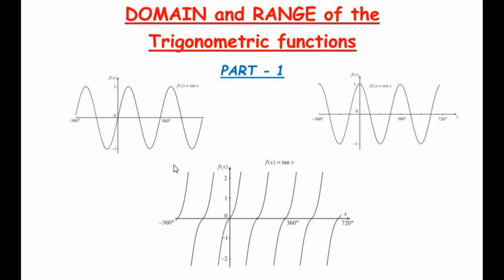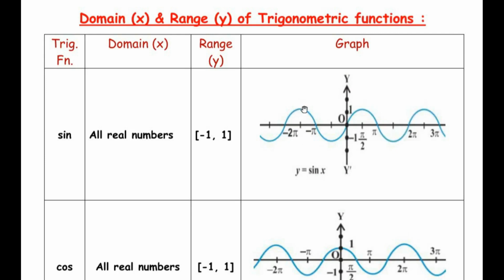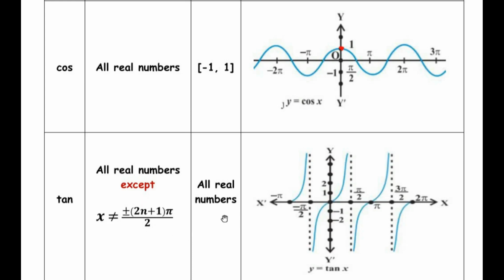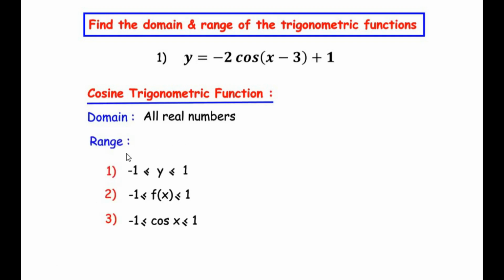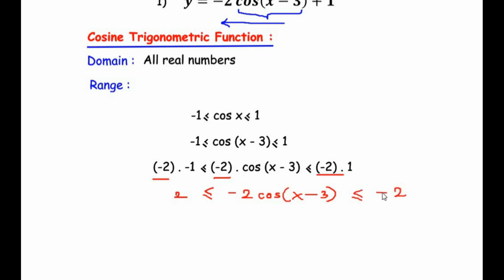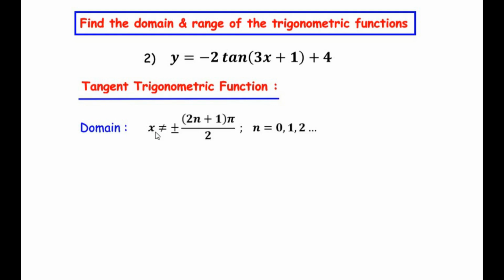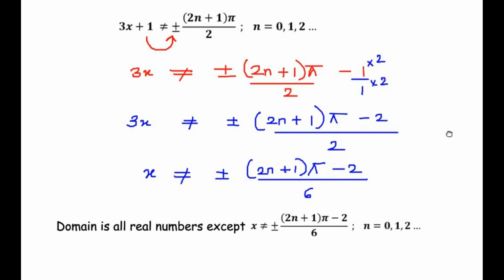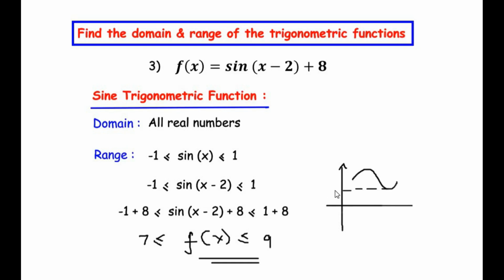Find domain and range of the given trigonometric functions...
This video explains examples on " How to find domain and range of Trigonometric functions".

Question with timestamp:

00:33 - Explanation on Domain & Range of Sine, Cosine & Tangent Trigonometric functions.
04:55 - Find domain & range of 𝒚 = −𝟐 𝒄𝒐𝒔(𝒙 − 𝟑) + 𝟏
08:36 - Find domain & range of 𝒚 = −𝟐 𝒕𝒂𝒏(𝟑𝒙 + 𝟏) + 𝟒
11:07 - Find domain & range of 𝒇(𝒙) = 𝒔𝒊𝒏 (𝒙 − 𝟐) + 𝟖

I will try my best to respond at the earliest:)